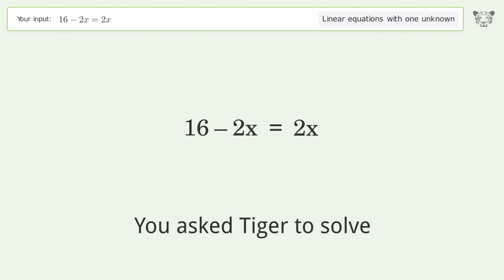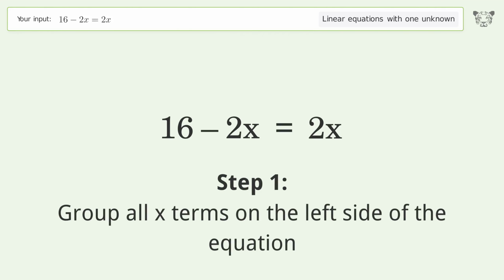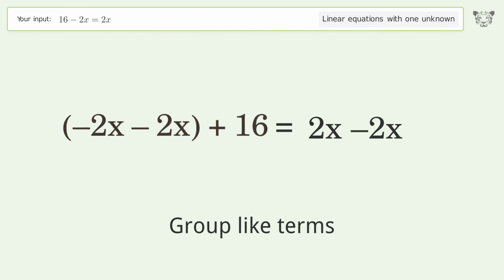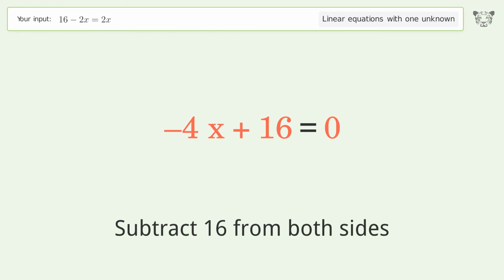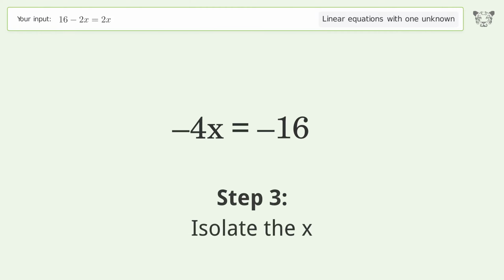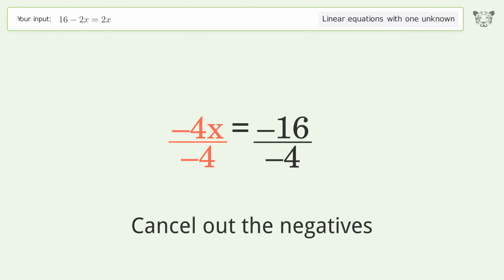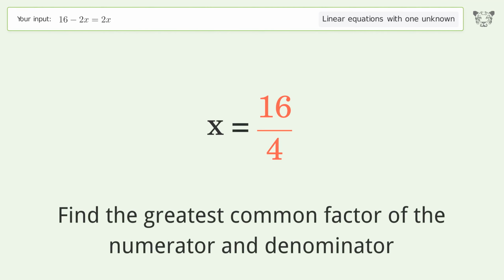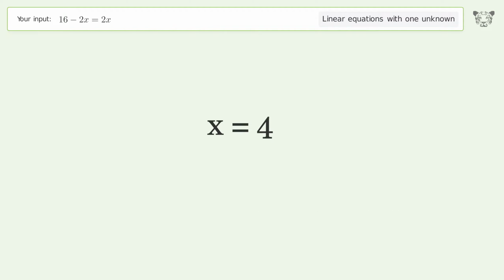Solve 16-2x=2x: Linear Equation Video Solution | Tiger Algebra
Struggling with 16-2x=2x? Watch our step-by-step video on Tiger Algebra to master this linear equation effortlessly. Also check out for more tips and tricks for dealing with linear equations with one unknown